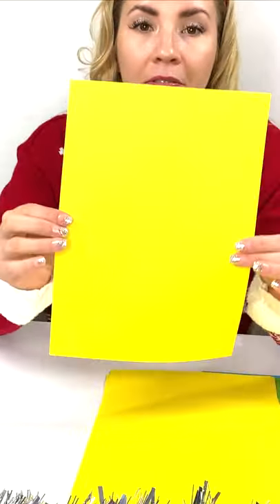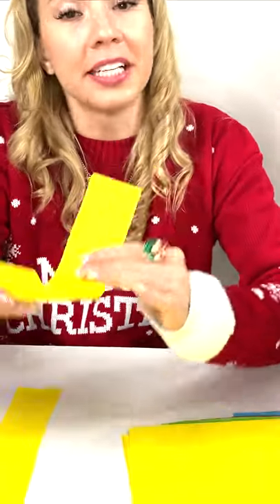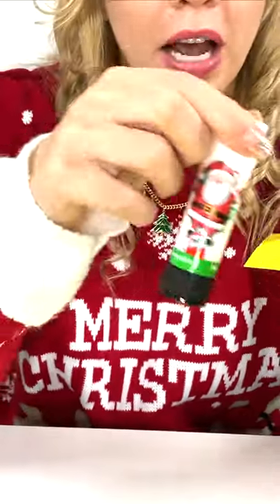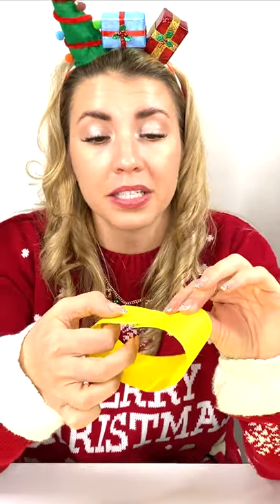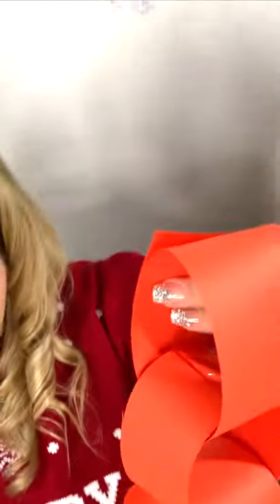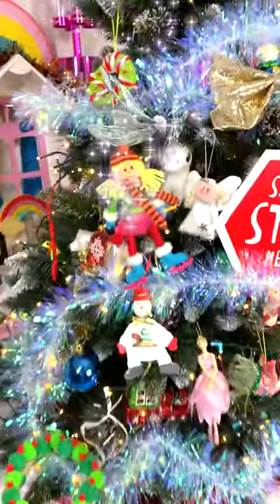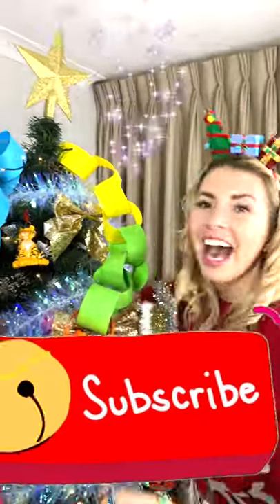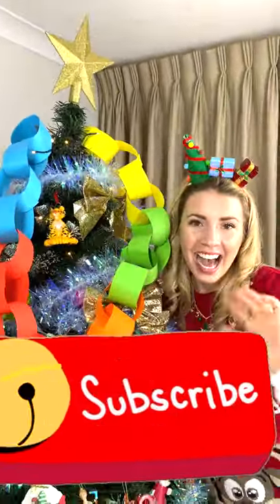chain decoration with Lisa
Christmas handmade chain decoration with Lisa you can do. Over 50 Christmas kids fun and educational videos.